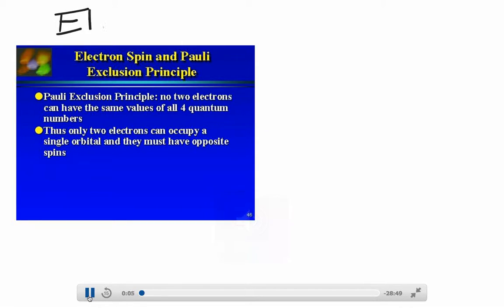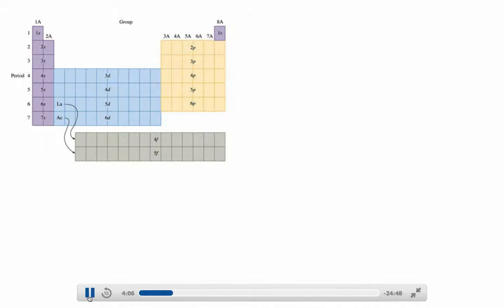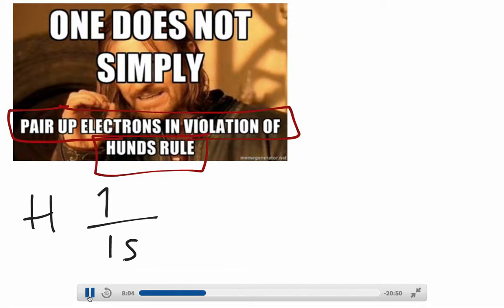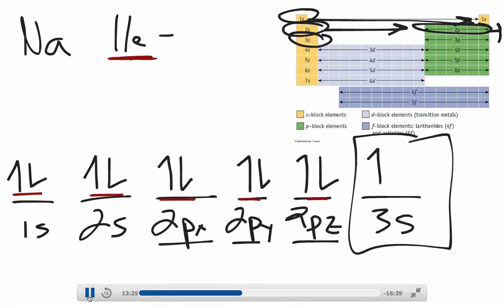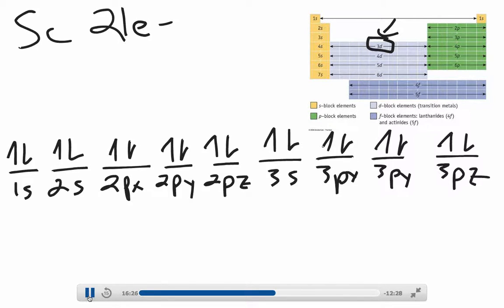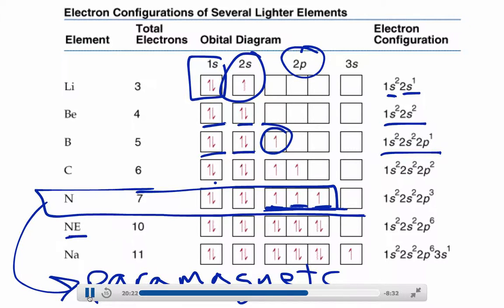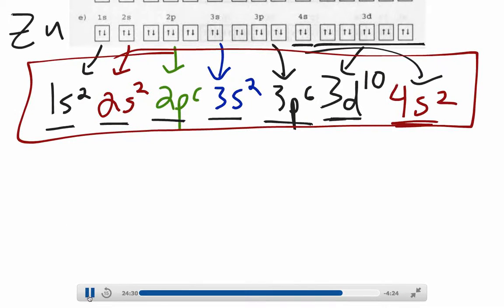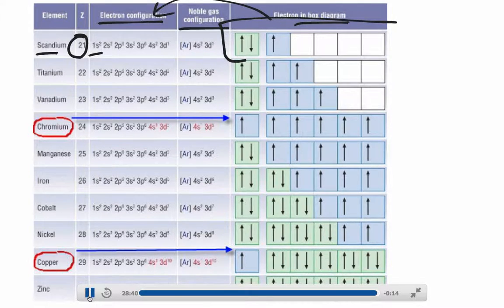4 3 Electron Configuration